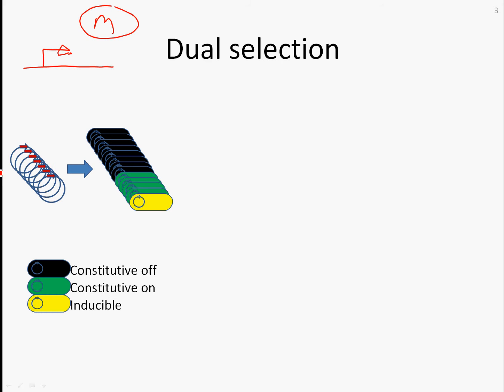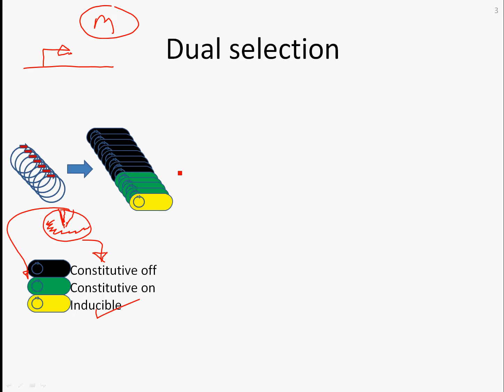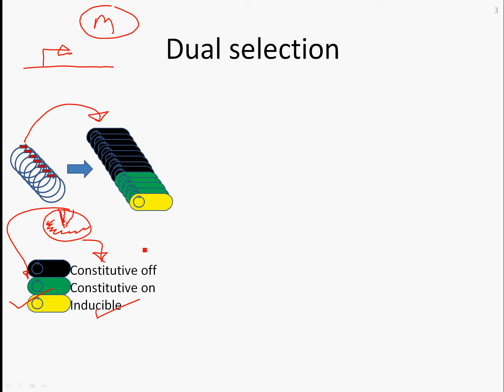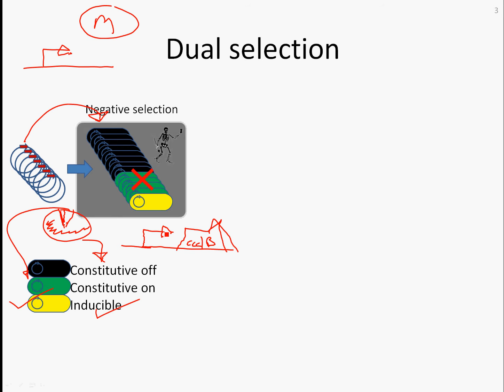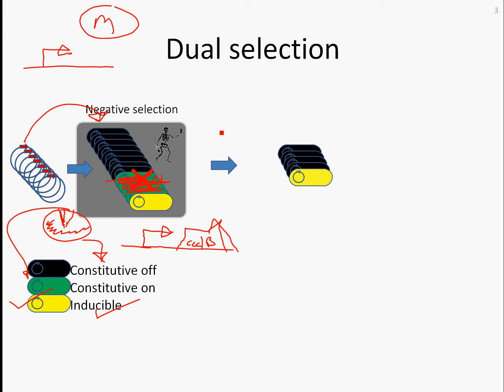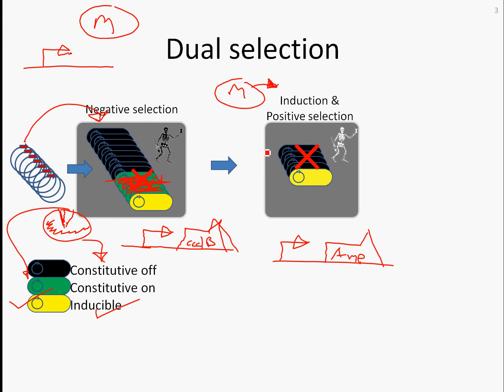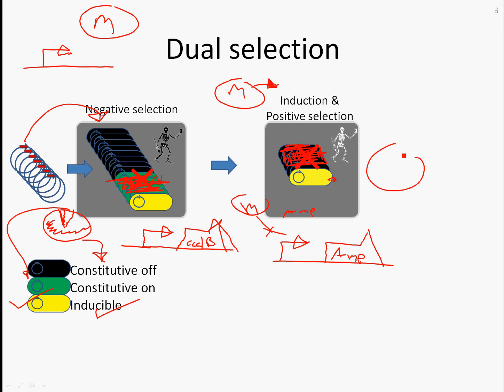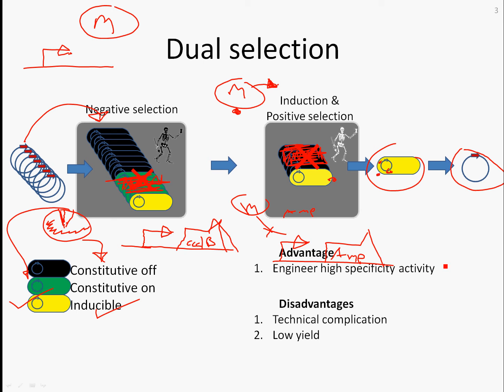dual selection tutorial